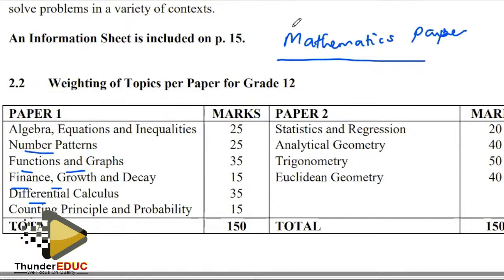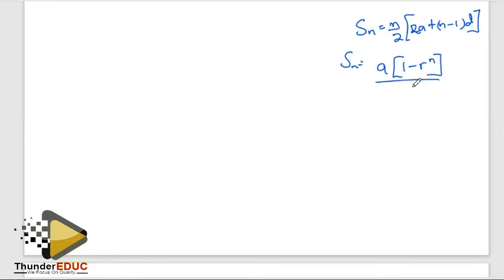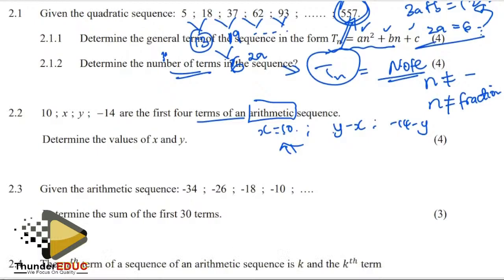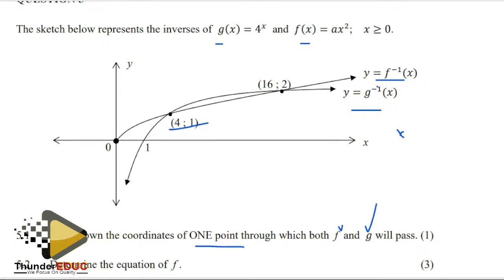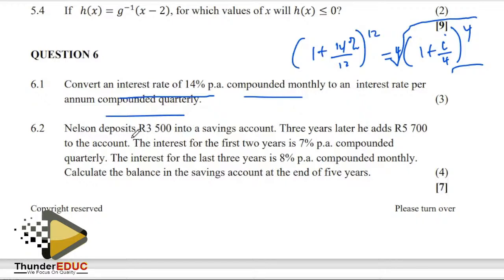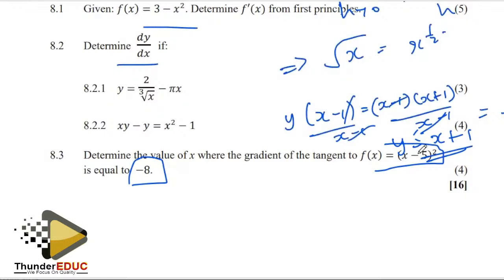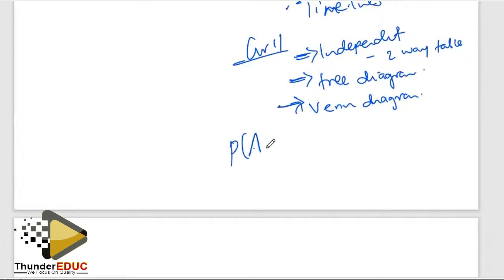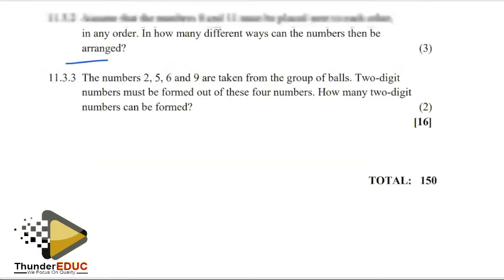MATHEMATICS PRELIM EXAM 2023 PREDICTION (SEPTEMBER- EXAM ) PAPER 1 2023 [THUNDEREDUC]